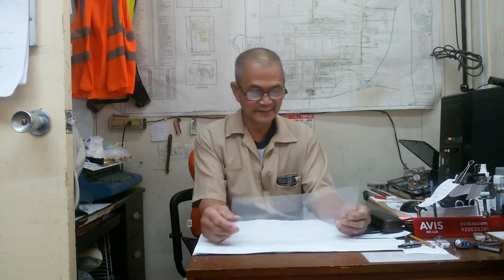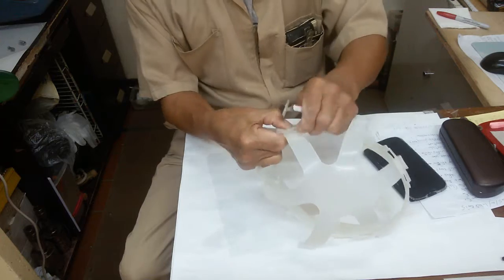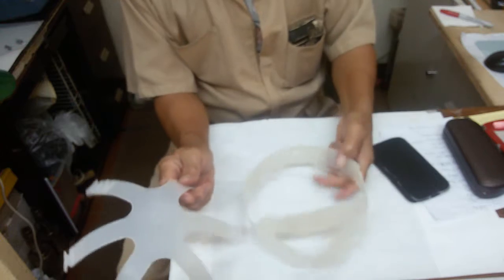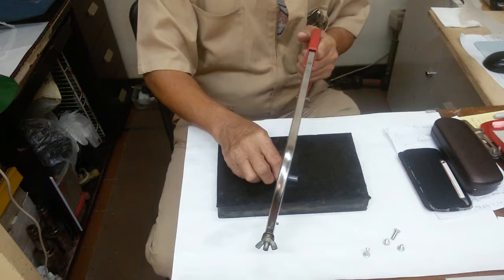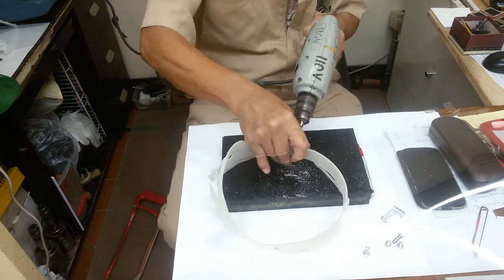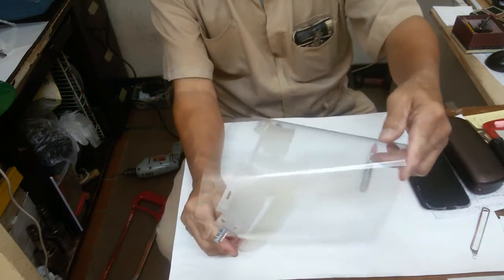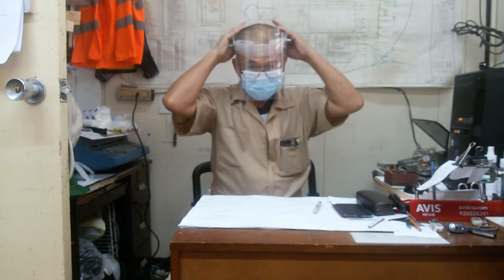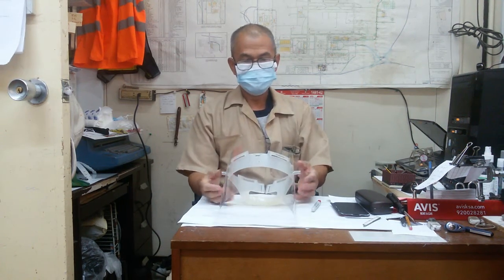MAKING MY FACE PROTECTION SHIELD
be resourceful with things around you..